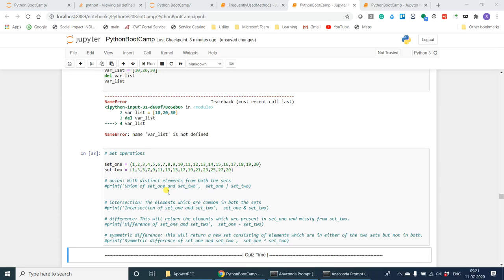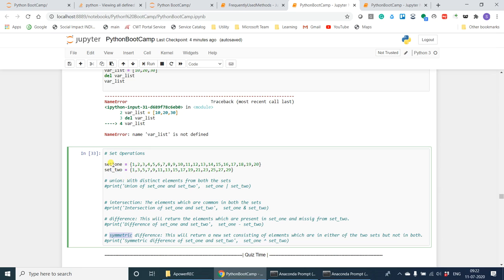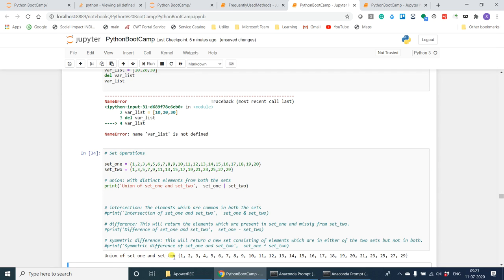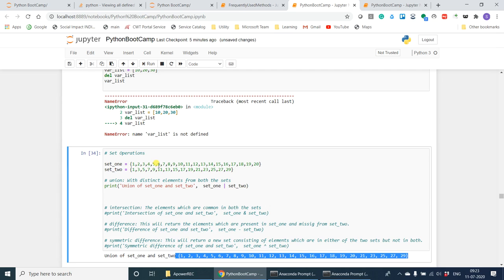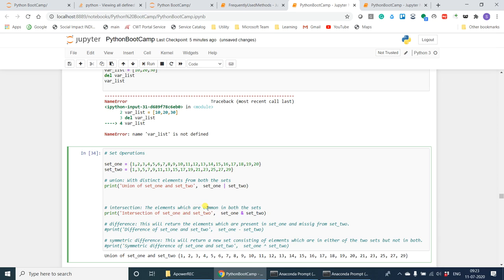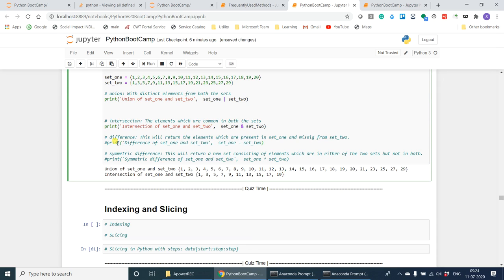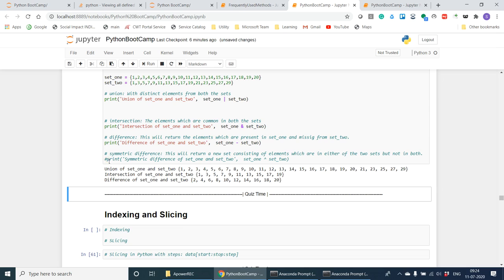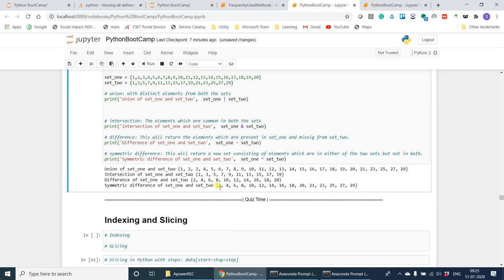5.30 set operations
In this video, we will learn about set operations | & - ^